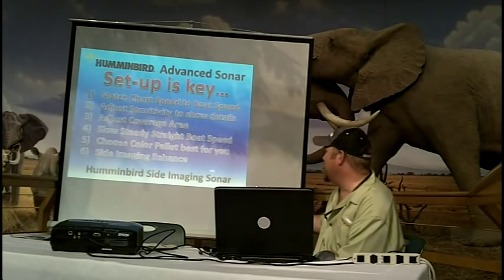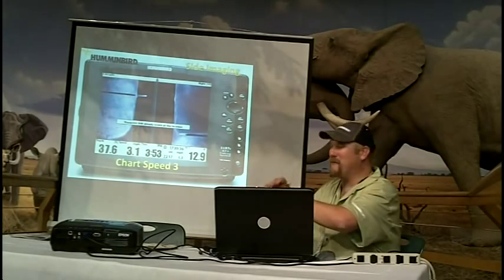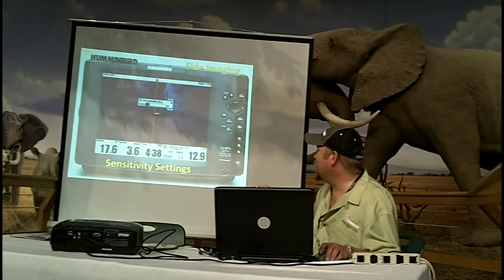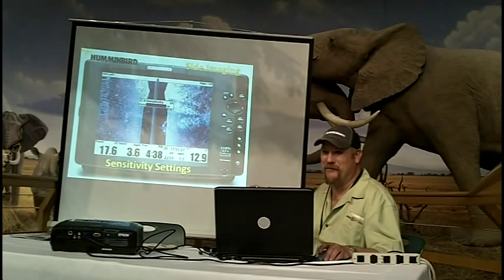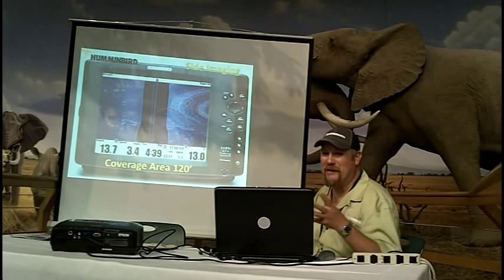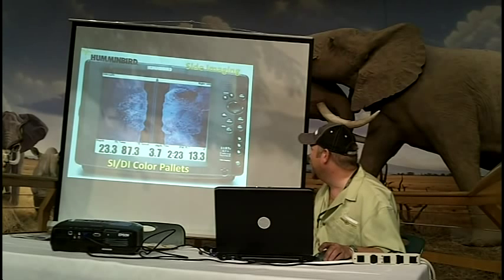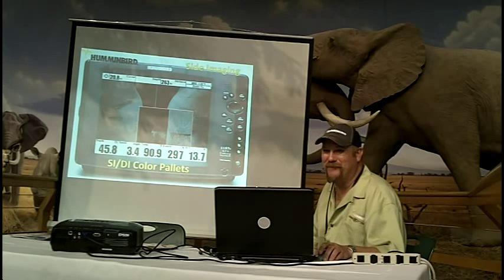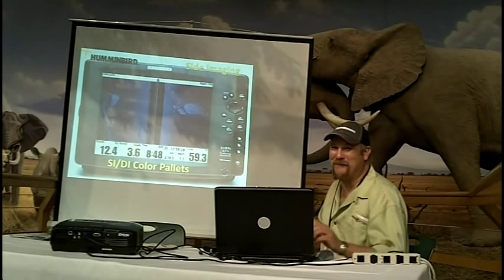Humminbird Advanced Sonar - Part 4: Side Imaging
Humminbird Advanced Sonar Systems Seminar. This segment covers the Adjustments and Settings for Side Imaging Sonar. Part 4 of 9.